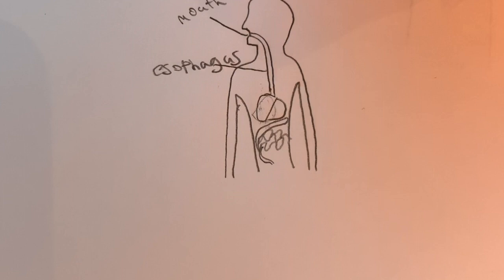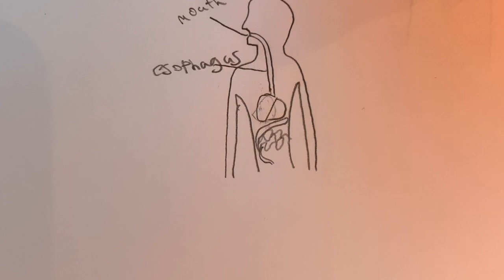sean sloan and christopher curbelo. digestive system extra credit :)